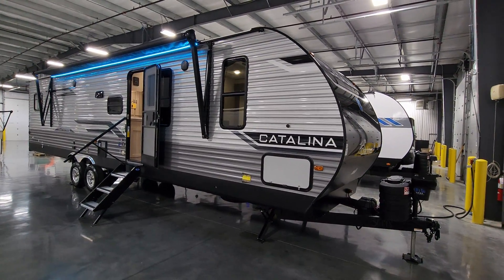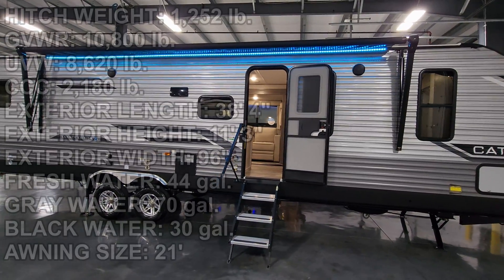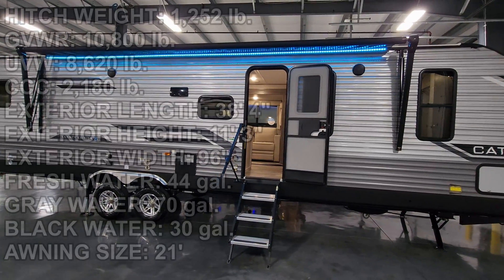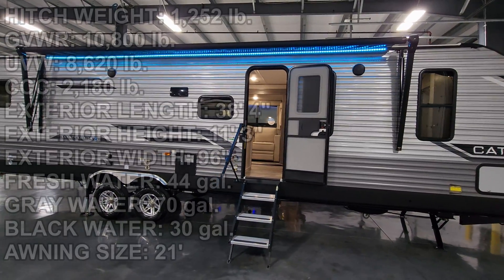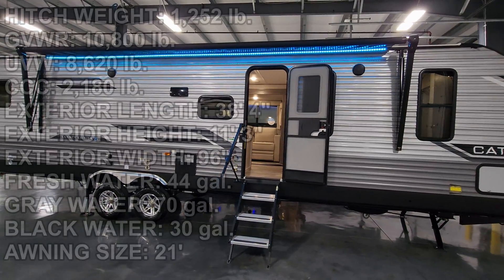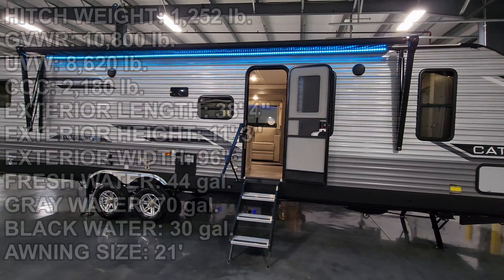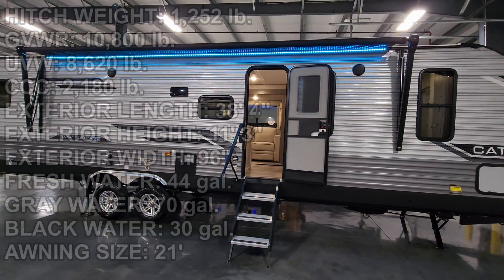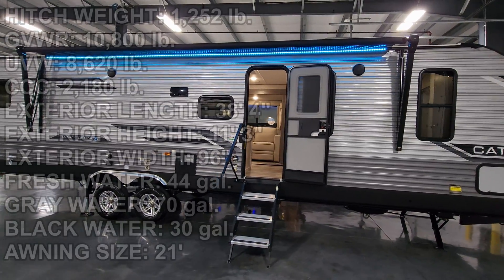TWO Queen Bedrooms! 2024 Catalina 343BHTS Travel Trailer by Coachmen RV at Couchs RV Nation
It's Ray here again with another All About RVs camper video tour and today we are taking a look at the new 2024 Catalina 343BHTS by Coachmen RV. In this Catalina Trailer Review Tour, you will see the latest interior and exterior colors along with some new features that the Coachmen Catalina Travel Trailer has to offer for their 2024 lineup.

2024 Catalina 343BHTS BASIC SPECIFICATIONS
HITCH WEIGHT: 1,252 lb.
GVWR: 10,800 lb.
UVW: 8,620 lb.
CCC: 2,180 lb.
EXTERIOR LENGTH: 38' 4"
EXTERIOR HEIGHT: 11' 3"
EXTERIOR WIDTH: 96"
FRESH WATER: 44 gal.
GRAY WATER: 70 gal.
BLACK WATER: 30 gal.
AWNING SIZE: 21'

2024 Catalina 343BHTS Camper
Factory Standards
 Ambience Package
 General Electric Appliance and Kitchen Package
 Legacy Edition Package
 Premium Exterior Package
 Premium JBL Audio Package
 SafeRide RV Motor Club
Interior Decor
 Driftwood
Factory Options Available when ordering
 15 BTU Ducted General Electric A/C
 2 Queen Beds IPO Bunkroom / Camp Kitchen
 30" Built In Fireplace
 50 Amp Service w/ 2nd 13.5 A/C
 50 Amp Service w/ 2nd 13.5 A/C PREP
 7 cu ft Gas/Electric Refrigerator
 Free Standing Table w/4 Chairs
 Peak Performance Solar Package
 Stackable Washer/Dryer
 Steel Fold Down Steps IPO Solid Steps
 Theater Seating with Reclining Feature
12V Deep Cycle Battery - Free!

In stock and On Order Coachmen Catalina Campers at Couchs RV Nation

2024 Catalina 343BHTS RV Video Chapter Start Times:
Catalina 343BHTS Review Intro: 0:00
Catalina 343BHTS Interior: 0:58
Catalina 343BHTS Exterior: 5:14